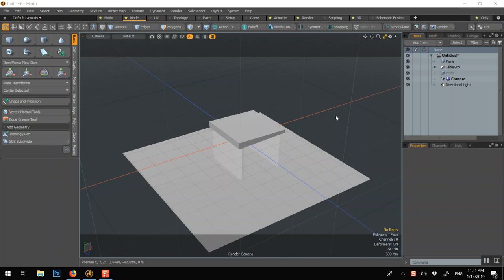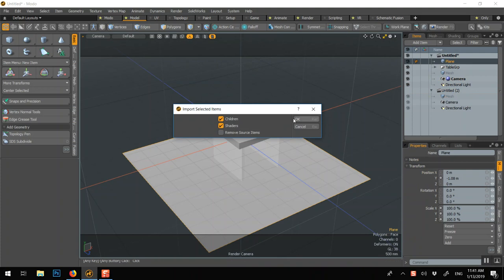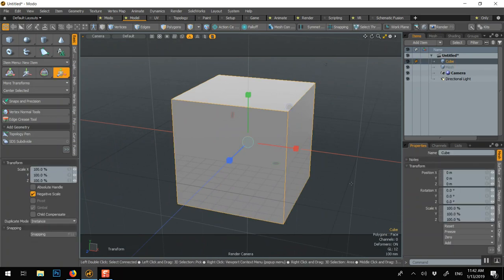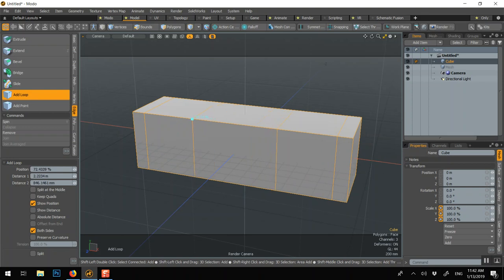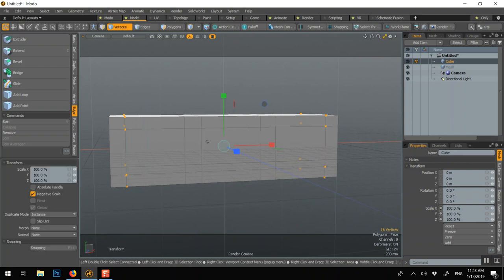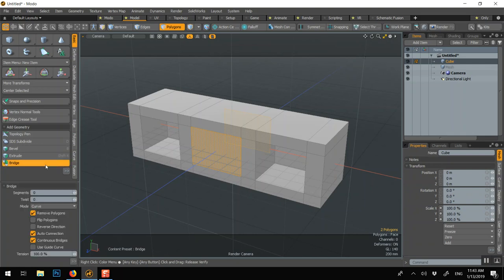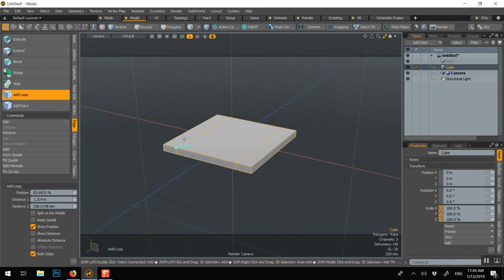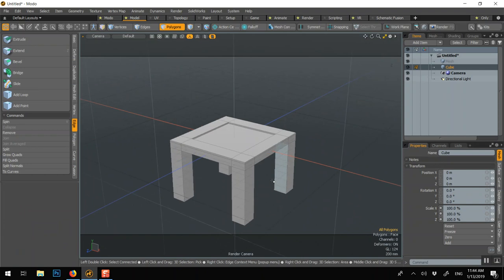Modo Beginners, Furniture Tutorial 02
Beginner tutorials exercise on how to learn an introduction to the basic skills and fundamentals of part design through and introduction of Modo.

Learning how to do basic steps and quick tips for those who are just getting started working with Foundry Modo. Aimed for people firing up their software for the first time.Tutor for computer aided design, CAD, Cabinet, Shelf

Sub
Subtitles
Subeng
Subhindi
Subspanish
Subportuguese